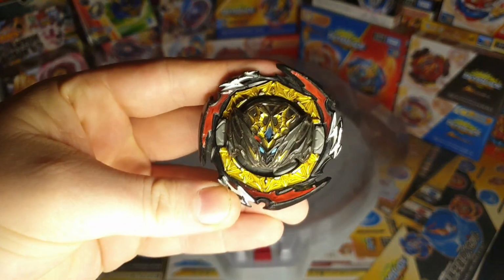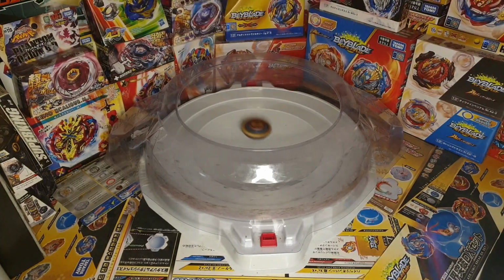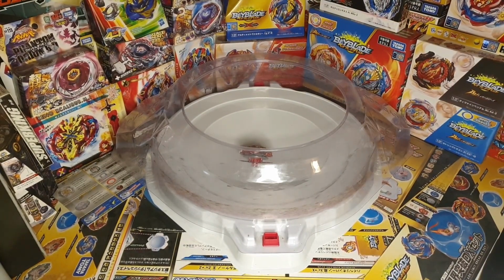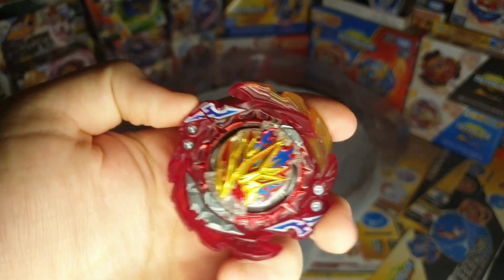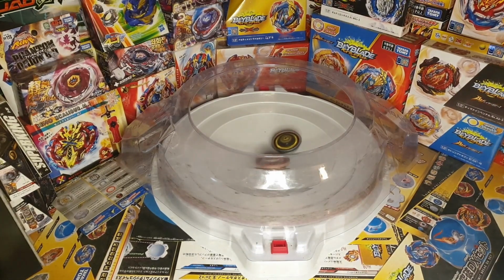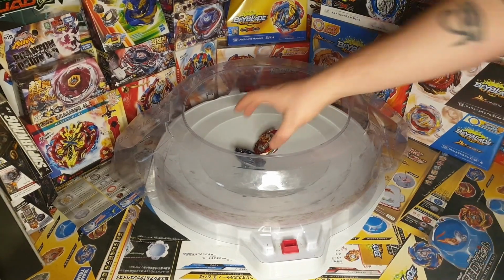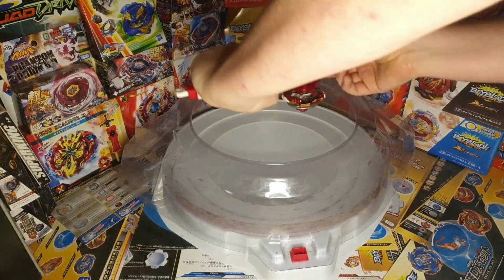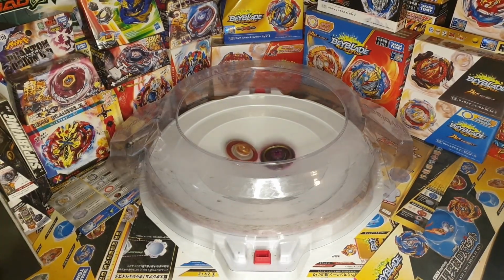BEYBLADE BURST | WHAT HAPPENS IF WE GIVE BURST SPRIGGAN QUATTRO'?